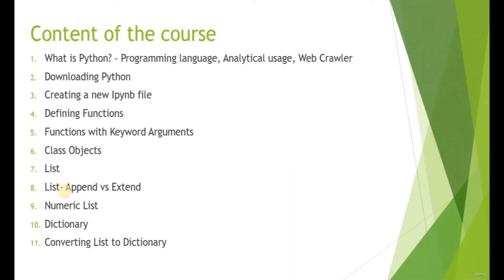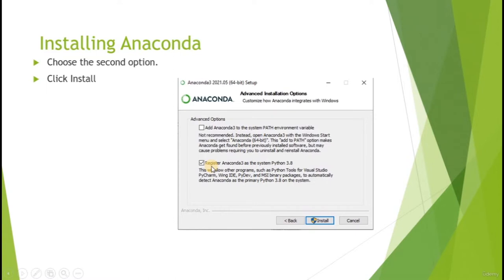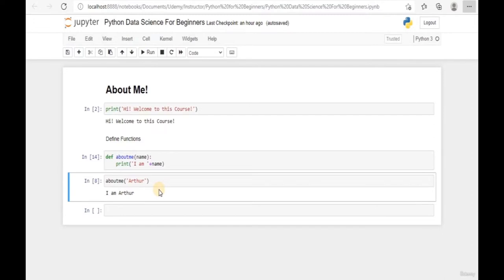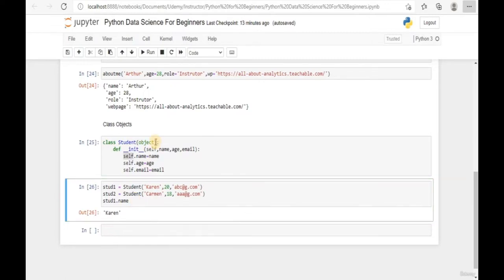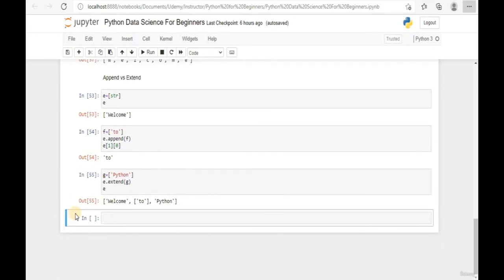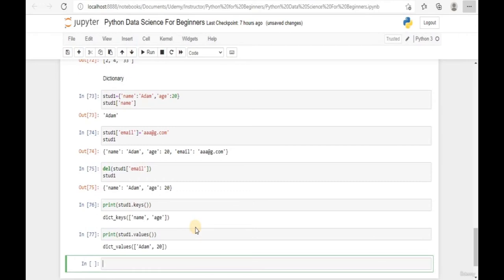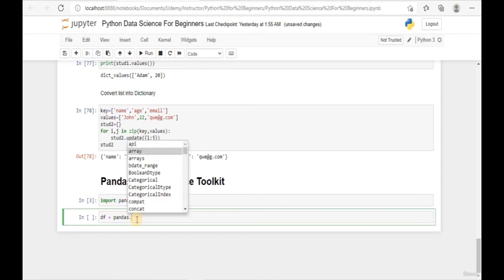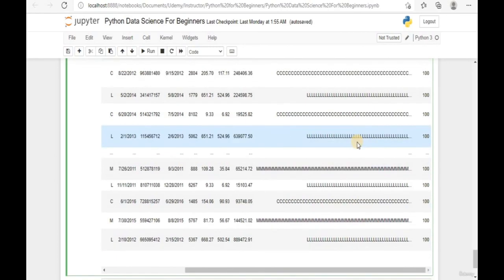Learn Python: Python Tutorial for Beginners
Learn about Python, Anaconda 3 and Jupyter Notebook in this course for beginners. Understanding of the basic functionality of Python.

You'll learn:

Downloading and Installing Anaconda 3 for Python
Hands on pythonic commands with Jupyter Notebook
Introduction to Python Pandas Data Science library kit
Introduction to Data structures in Python

Today, we are all surrounded with full of data.

Data can be in the form of structured data(eg: Tables, worksheets), or unstructured data (free text fields or comments from social media).

Data can be also in the form of a bi-product that is produced during day-to-day transactions.

For example, when we are buying something from supermarkets, we are being issued a resit upon payment. The resit is a bi-product as our intention is not to collect the resit but to retrieve all the goods that we purchased from the supermarket. If we take a look at the resit, it has sufficient data as evidence that we bought the specific product from the supermarket. It has all the required data to perform a return when the product bought has defects. It has the date purchased, the location of the store, and the list of products, unit cost, and quantities that have been purchased.

The question is:

1. How can we further increase our revenue with the data that we have?

2. How can we predict customer purchasing behavior?

3. How can we know what are all the necessary products that the customer would buy if they had purchased a certain product?

Data is the core of an AI model, which utilizes data input for the model to train, test, and learn from the data.

The usage of Machine Learning has allowed computers to perform predictions and provides suggestions to humans based on the data input that has been fed into the machine.

The AI Model would predict what is the next purchase of the customer, based on the data that has been fed into the model.

Join now to know more about Python as a basic step towards Data Science.

The Objective of the course:

To provide a very understanding of the basic functionality of Python.

Learning Outcomes:

1. How to install and configure Python.

2. Python Function and Class Objects.

3. Data Types - String and Numeric.

4. Python Data Structure - List and Data Dictionary.

Python Tutorials, Anaconda 3, Jupyter Notebook, Python 3

Requirements

    No programming experience needed. You will learn everything you need to know

Who this course is for:

    IT Fresh Graduates
    Data Scientist Beginners